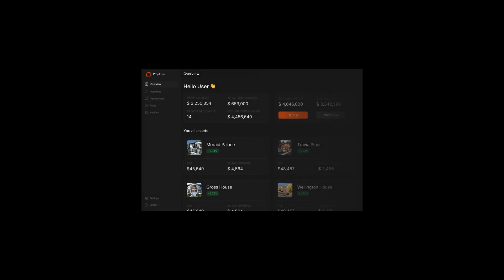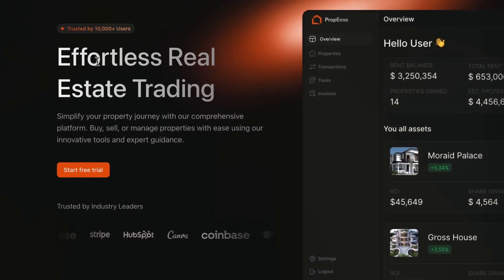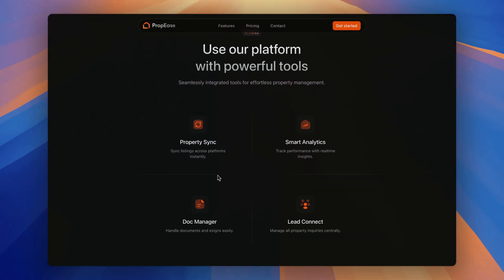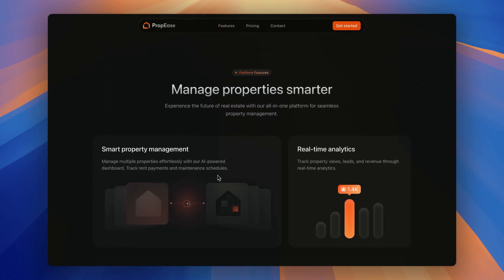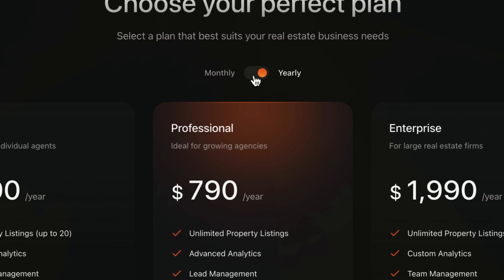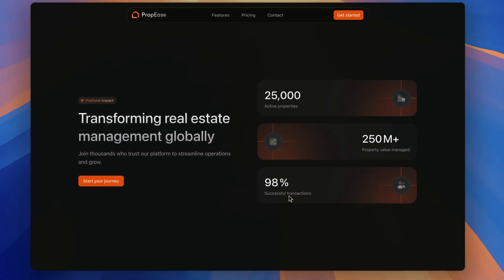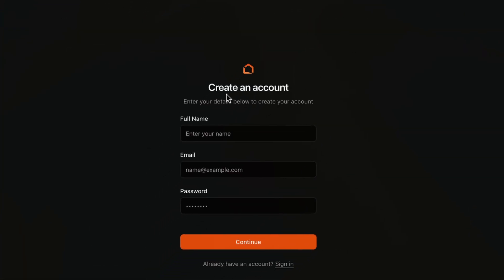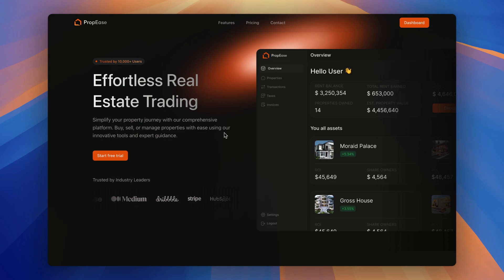Dark Themed SaaS Landing Page Showcase with Nextjs, Tailwind CSS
Hi, check out this stunning SaaS landing page template—PropEase! 🌟 Designed with a premium dark theme, smooth animations, and interactive elements, it’s perfect for any modern platform.

🔥 Fully customizable and ready to impress. Watch the full demo now!